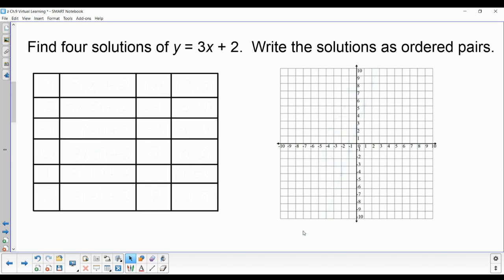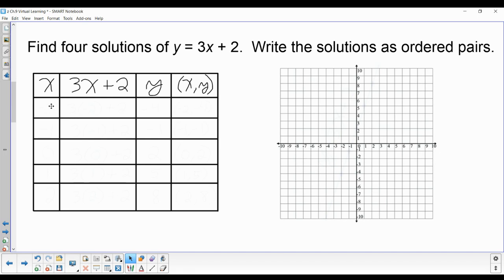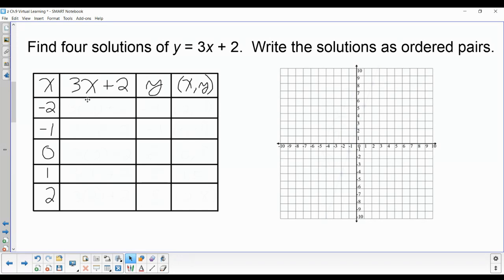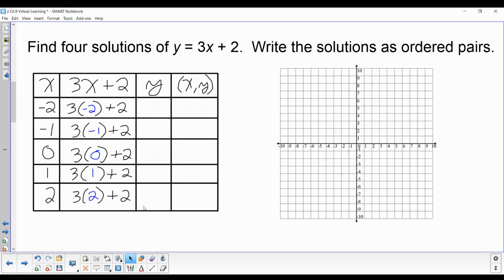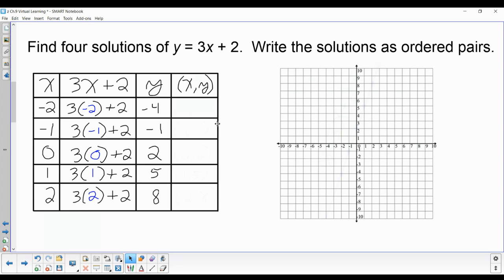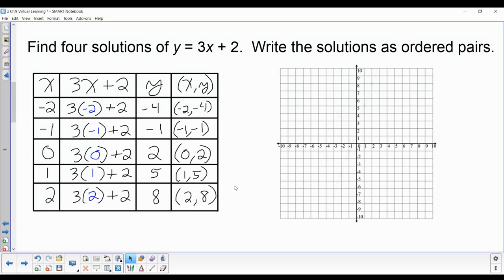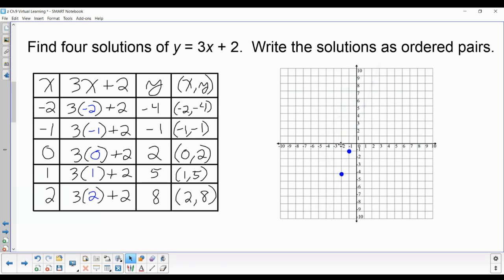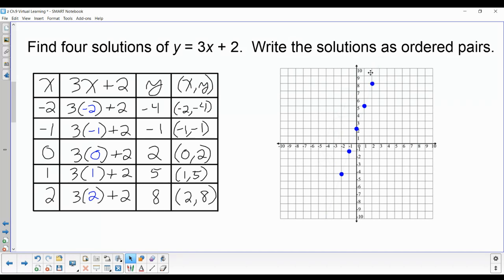Function Tables and Graphing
An example of graphing with function tables.